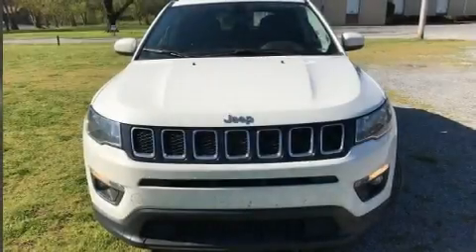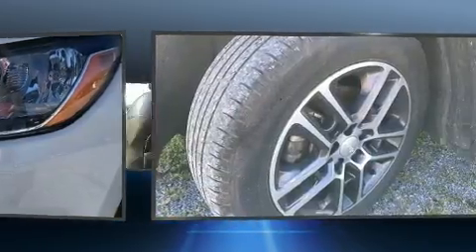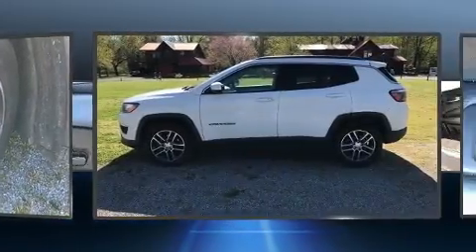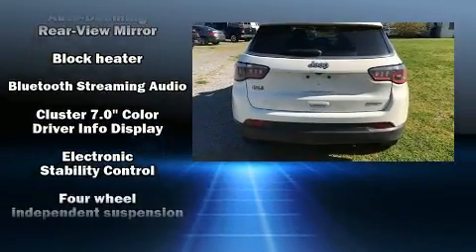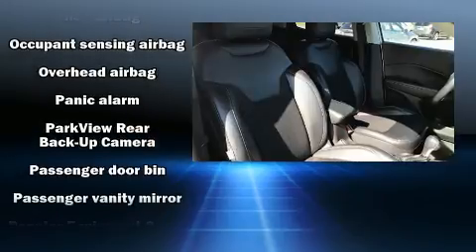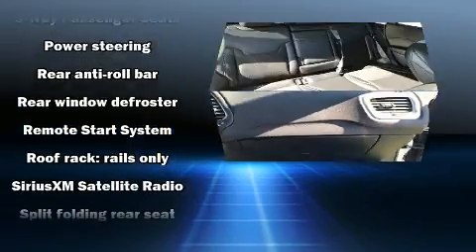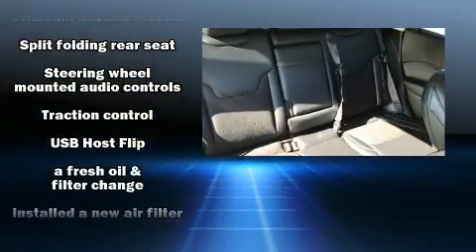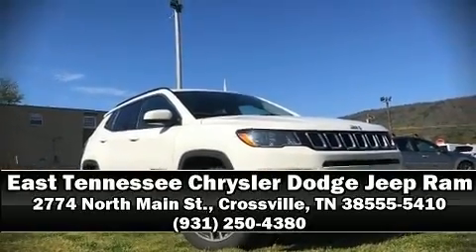2017 Jeep New Compass Latitude in Crossville, TN 38555-5410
2774 North Main St.

With fewer than 45,000 miles on the odometer, this 4 door sport utility vehicle prioritizes comfort, safety and convenience. It features an automatic transmission, front-wheel drive, and a 2.4 liter 4 cylinder engine. Top features include front fog lights, 1-touch window functionality, a tachometer, variably intermittent wipers, an outside temperature display, front bucket seats, a roof rack, and power windows. Side curtain airbags deploy in extreme circumstances, shielding you and your passengers from collision forces. A Carfax history report indicates just one previous owner. Our experienced sales staff is eager to share its knowledge and enthusiasm with you. They'll work with you to find the right vehicle at a price you can afford.